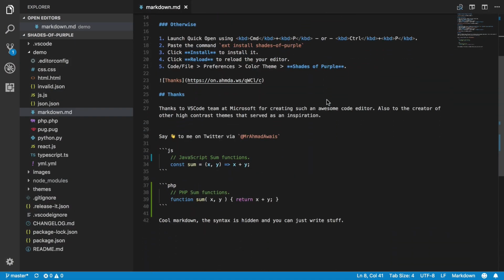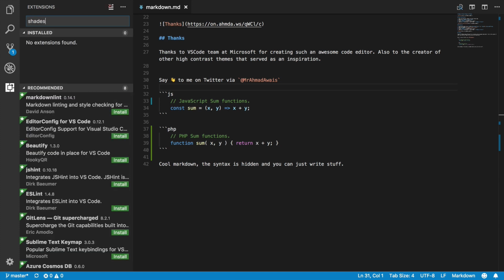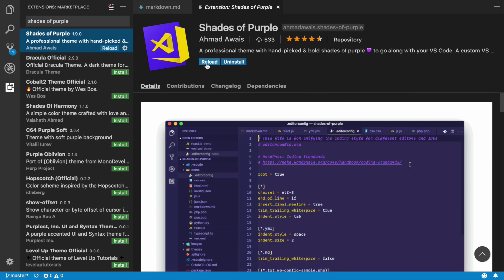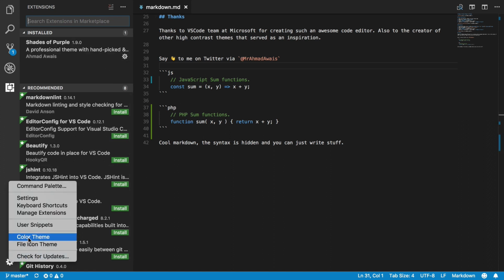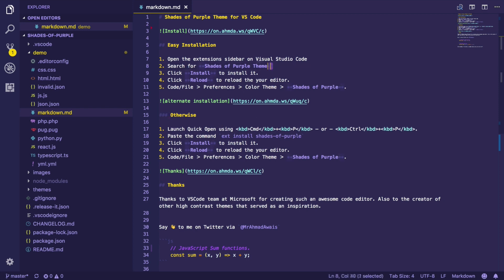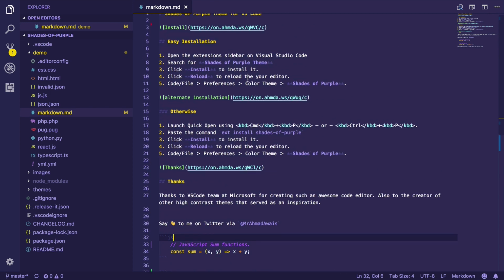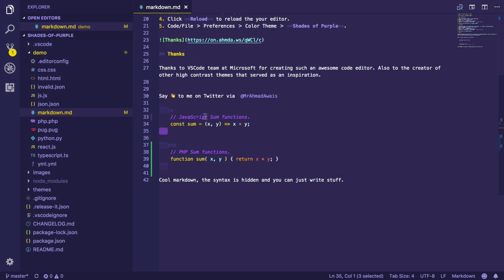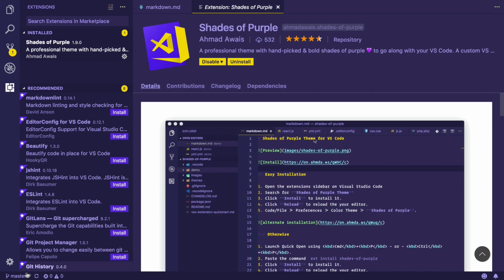VSCode Shades of Purple Custom Theme | Purple Dark VSCode Theme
🦄 Shades of Purple — A professional theme with hand-picked & bold shades of purple to go along with your VS Code. Reviewed by several designers and 50+ releases to keep it updated. One of the top-rated best VSCode themes on VS Code Marketplace.

🎩 Used by over 3 million developers
🌟 ~125 five star rating | devs love it

I have built other Shades of Purple themes for different software. Here's a list.

🦄 VSCode theme — Shades of Purple
🦄 iTerm2 theme — Shades of Purple
🦄 Hyper™ theme — Shades of Purple
🦄 Chrome theme — Shades of Purple
🦄 HighlightJS theme — Shades of Purple
🦄 Konsole theme — Shades of Purple
🦄 Slack theme — Shades of Purple
🦄 Alfred theme — Shades of Purple
🦄 Cygwin theme — Shades of Purple
🦄 Alacrity theme — Shades of Purple
🦄 WordPress theme — Shades of Purple
🦄 Prism JS + Prism CSS + Code-Surfer theme — Shades of Purple

Use your code for good.
Peace!